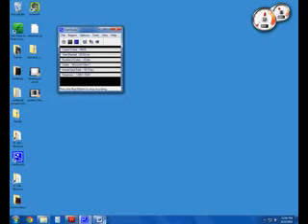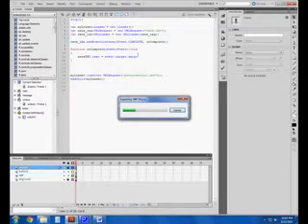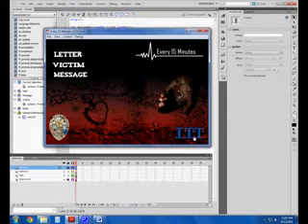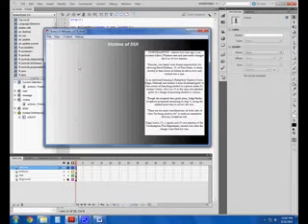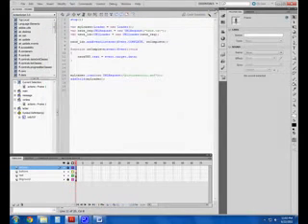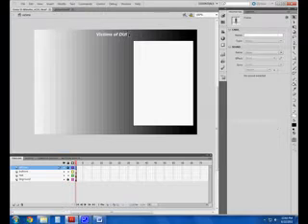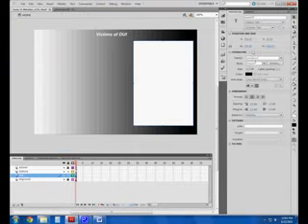How to load an external text file using Action Script 3.0